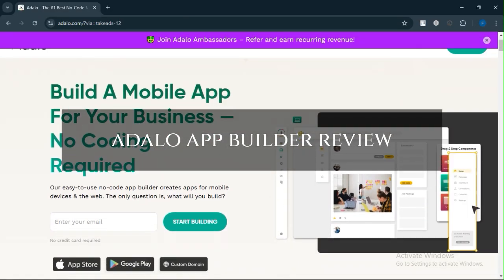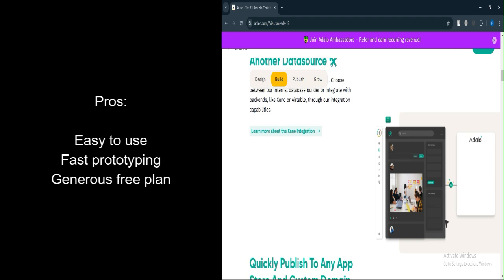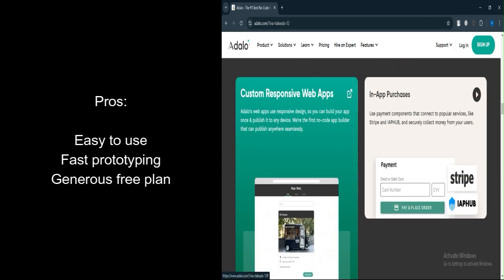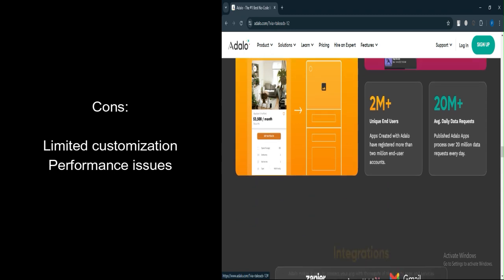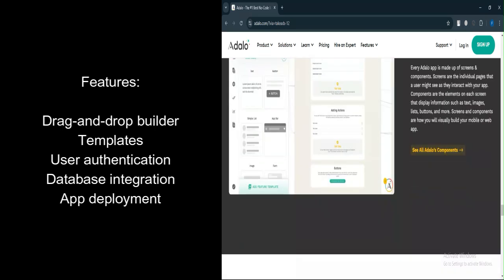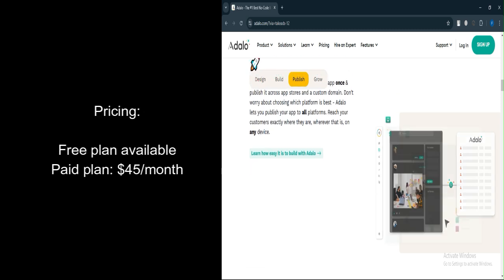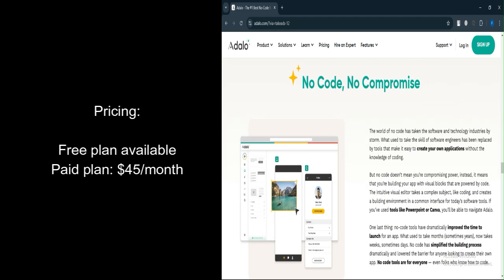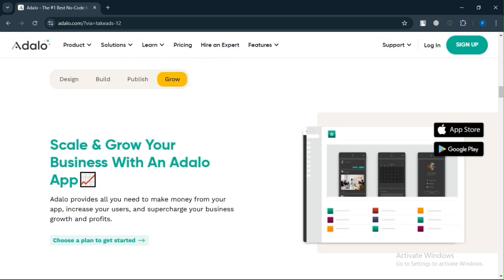Adalo App Builder Review (2025) : Is This The No-Code App Builder You Need?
Adalo App Builder Review
 a no-code app builder, are generally positive, with some noting that it's easy to use and fun to get started with:
Easy to use: Some say Adalo is easy to learn, even for beginners, and that it has a drag-and-drop interface.
Quick to get started: Users appreciate that Adalo has pre-built components and examples to help them get started quickly.
Affordable: Some say Adalo's packages are reasonable and affordable.
Integrates with other software: Adalo integrates with other software through API, including Airtable, Google Sheets, and Xano.
Good for prototyping: Users say Adalo is a great tool for building prototypes and MVPs.